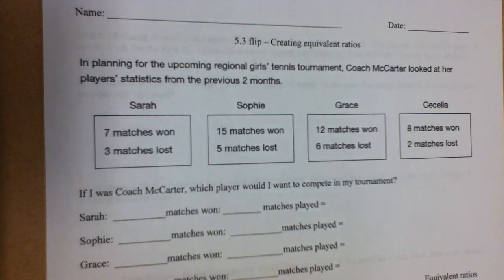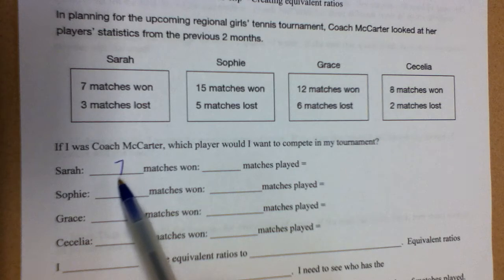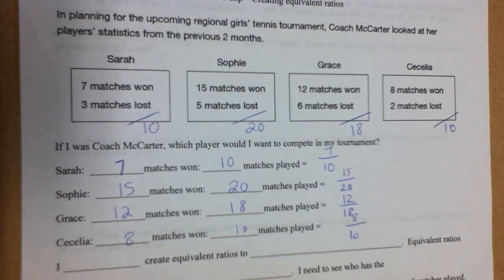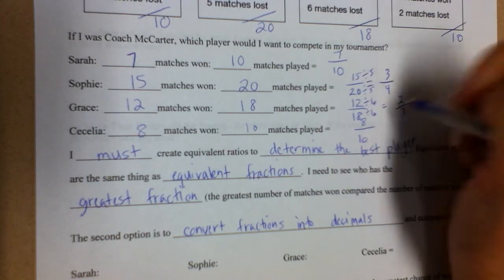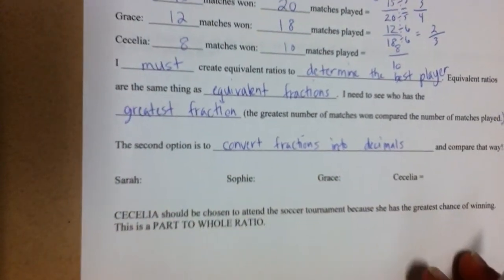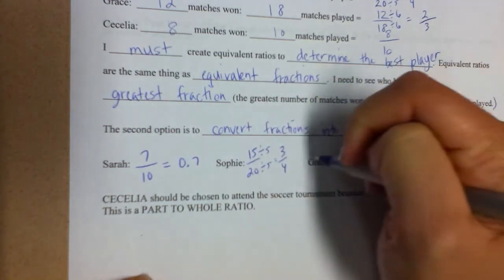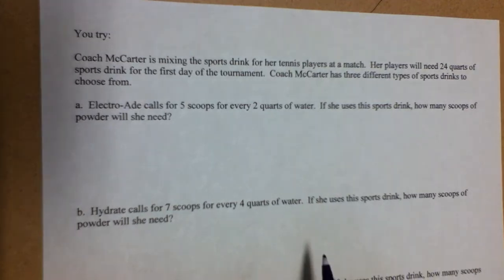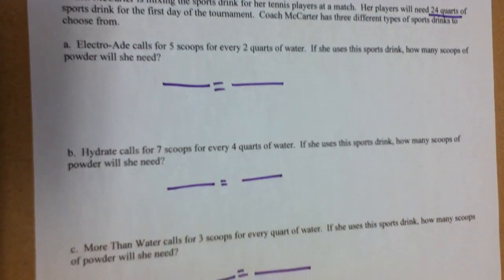5.3 creating equivalent ratios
5.3 creating equivalent ratios; Mrs. Rogers flip classroom; aacps